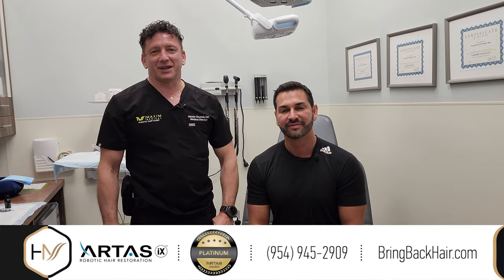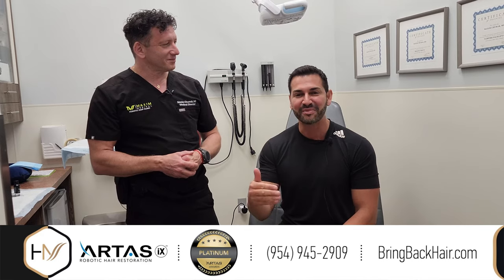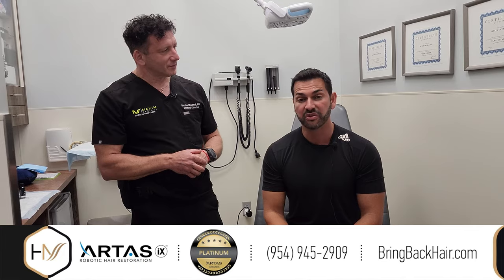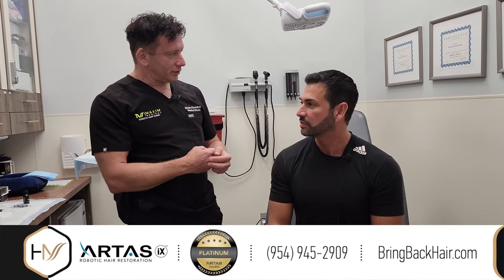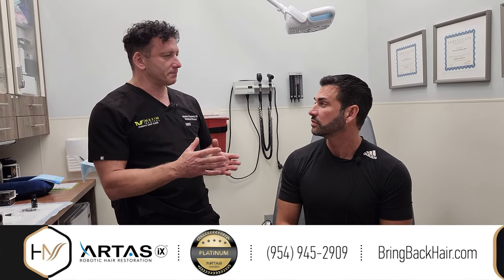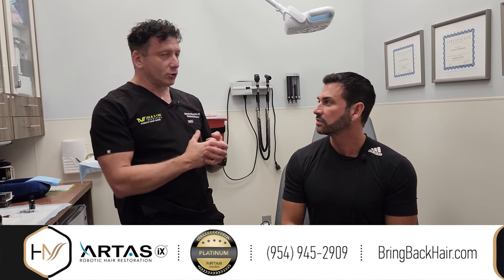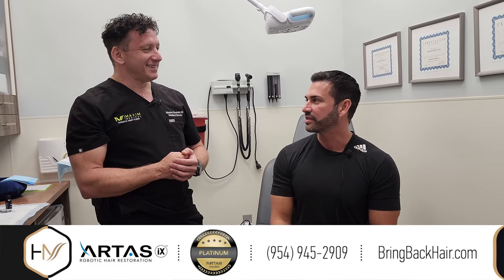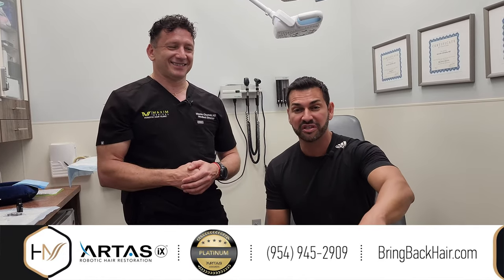Actor Adrian R'Mante Hair Transplant Testimonial Review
We had the pleasure of having Adrian R'Mante come in to our clinic for his two-year post-transplant check up. He originally came to restore his hairline, and the results could not have been better. This time around, Adrian wanted to address some thinning in his crown area using Regenera Activa.